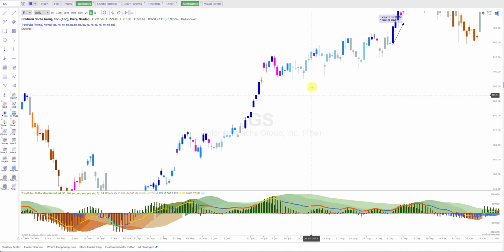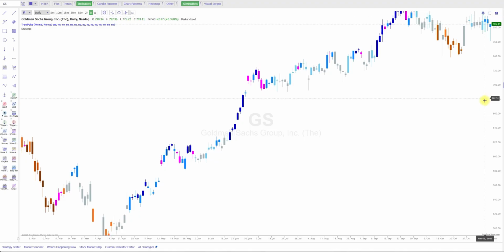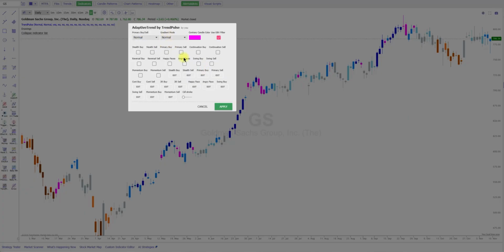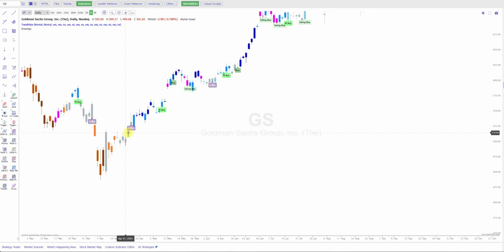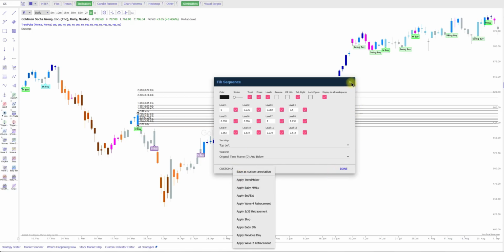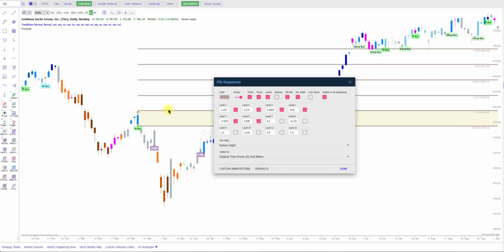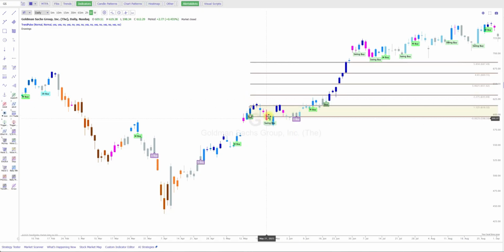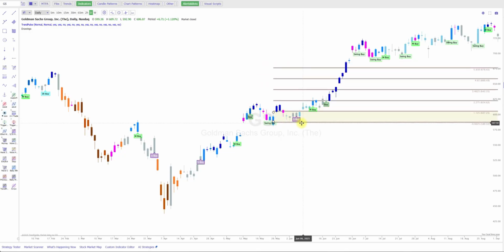AdaptiveTrend by TrendPulse - Finally An Easy to Use Trading System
🚀 AdaptiveTrend by TrendPulse - The Complete Trading System

Tired of cluttered charts with 5+ indicators that contradict each other?

AdaptiveTrend combines everything you need into ONE intelligent system:
✅ Gradient candles show market strength at a glance
✅ 13 signal types catch every opportunity
✅ Stealth signals see moves BEFORE momentum kicks in
✅ Adaptive intelligence adjusts to market conditions
✅ Works on ALL markets & timeframes

Stop guessing. Start trading with precision.

⏱️ TIMESTAMPS:
0:00 - Intro
0:20 - Gradient Candle System
0:50 - The 13 Signal Types
1:40 - Adaptive Intelligence
2:00 - Customization Options
2:20 - Get Started

📊 WHAT YOU GET:
- Stealth Signals - Catch accumulation before the crowd
- Primary Signals - Major trend changes
- Momentum Signals - Explosive acceleration plays
- Swing Signals - Multi-day trade setups
- Reversal Signals - Classic pattern recognition
- Continuation Signals - Buy dips, sell bounces
- Breakout Signals - Gap plays & explosive moves

🎯 PERFECT FOR:
✓ Day traders seeking high-probability setups
✓ Swing traders hunting trend moves
✓ Position traders identifying major changes
✓ All markets: Stocks, Crypto, Forex, Futures

⚙️ FEATURES:
- 3 Trading Modes (Aggressive/Normal/Conservative)
- 29 Scannable Signals for building watchlists
- Gradient color system (9 levels of market strength)
- No repainting - signals fire in real-time
- Fully customizable - toggle any signal on/off

🔗 GET ADAPTIVETREND:
Available exclusively on TrendSpider

💬 QUESTIONS? Drop them in the comments and I'll answer!